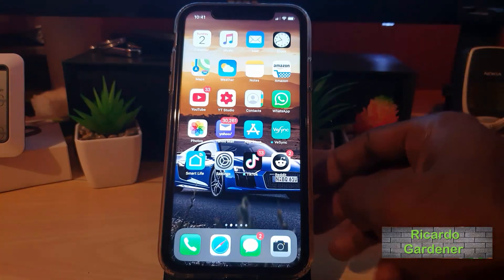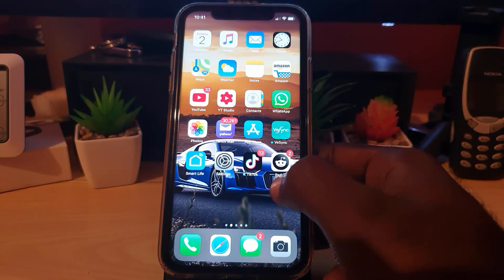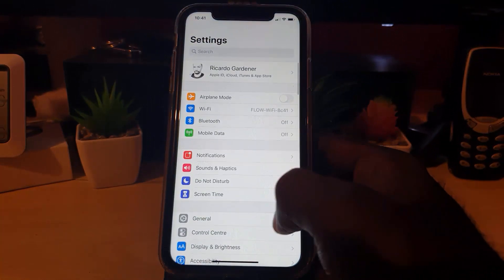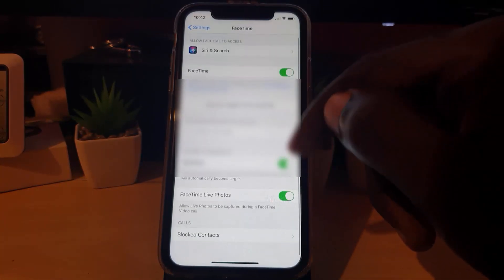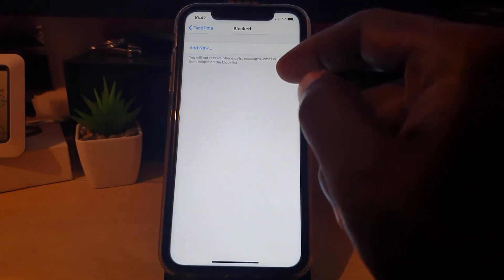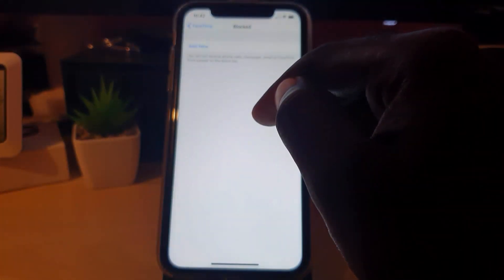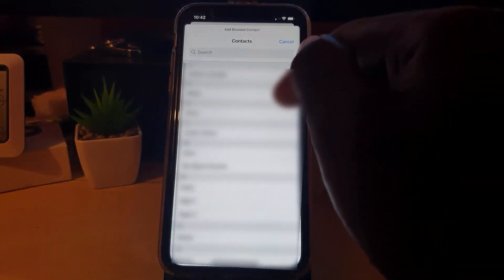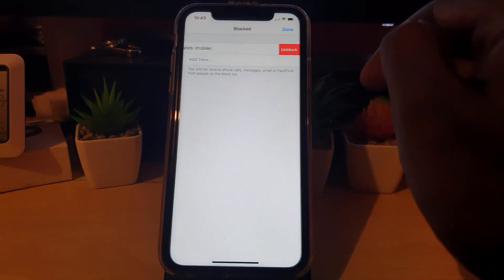How to Block Facetime Calls on iPhone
Today tutorial will show How to block Calls Facetime. Block any Contact from calling you on Facetime or in general right now as I show in this guide using any iPhone.